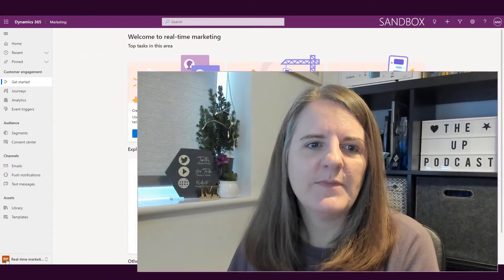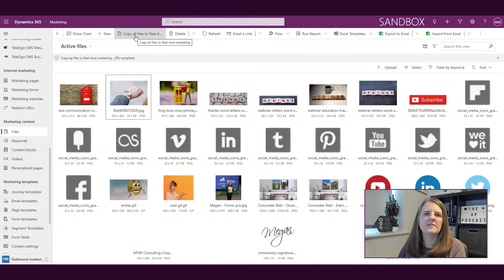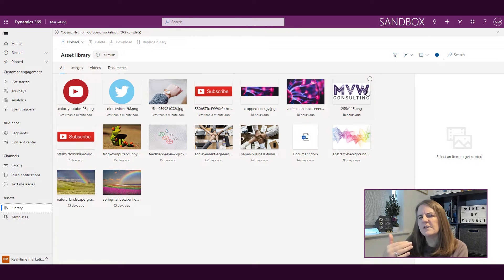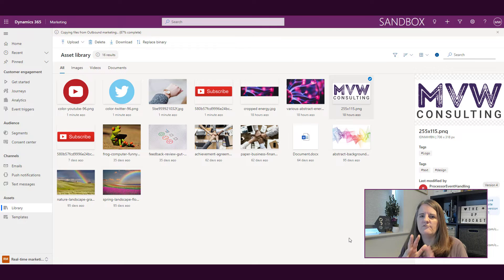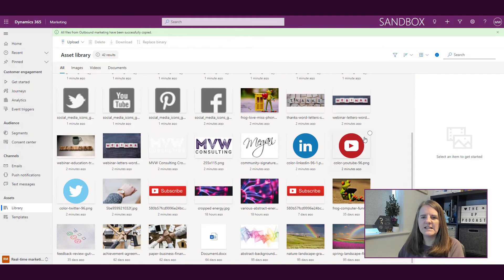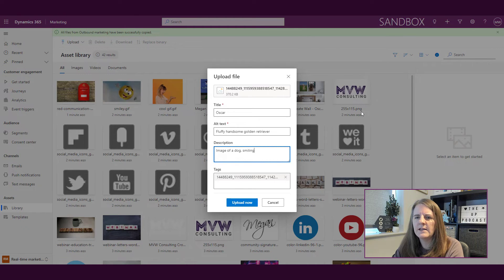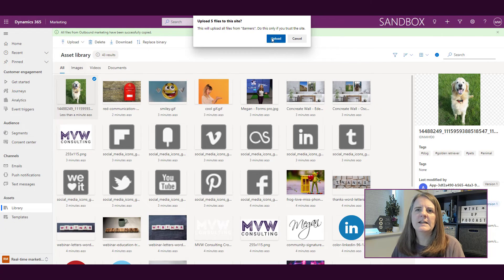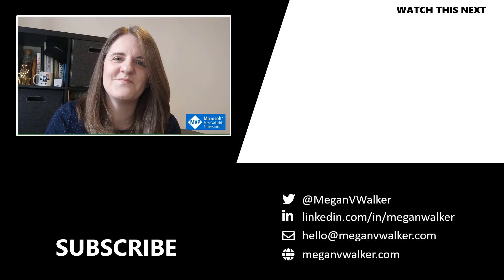Y for Your Assets Library - The A to Z of Real-time Marketing Series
It's the letter Y, and it's for Your Assets Library.